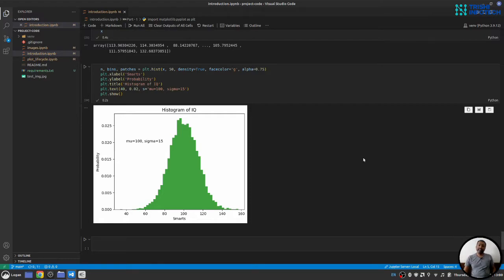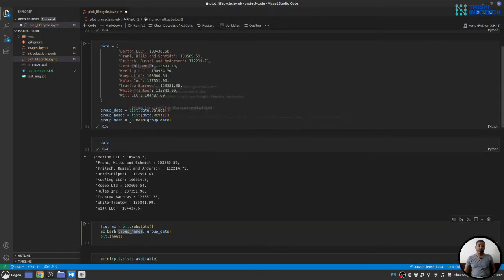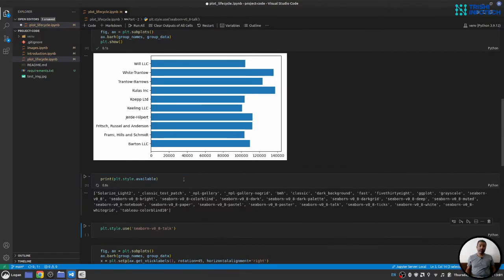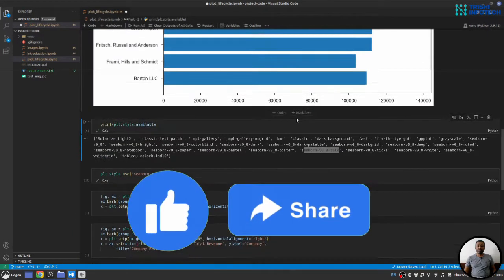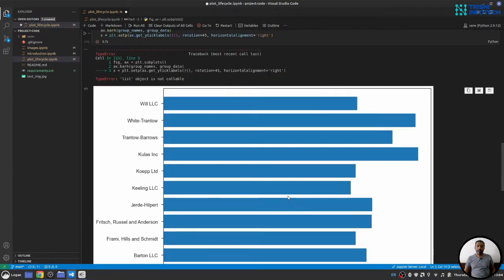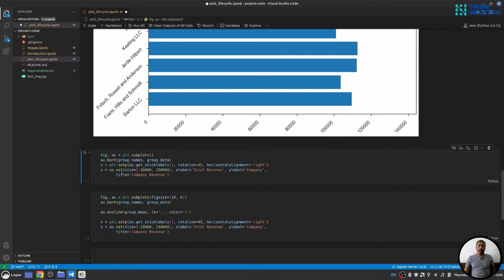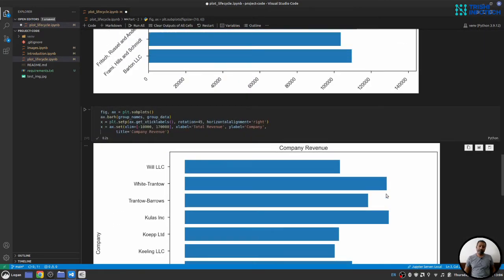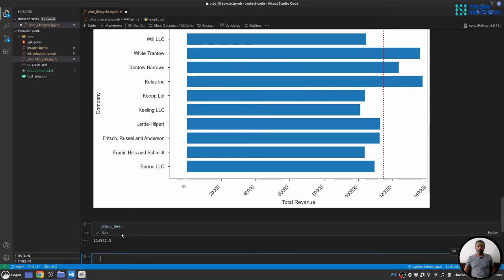Matplotlib Python Tutorials for Beginner | Matplotlib Crash Course | Part - 4 Advance settings